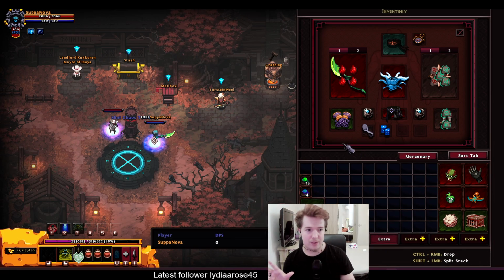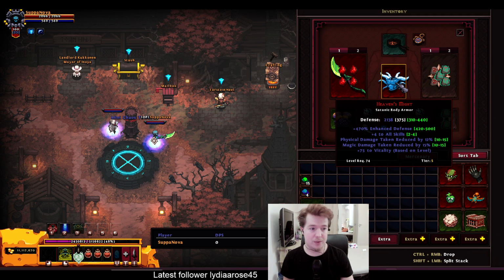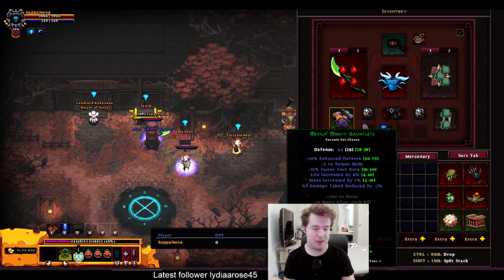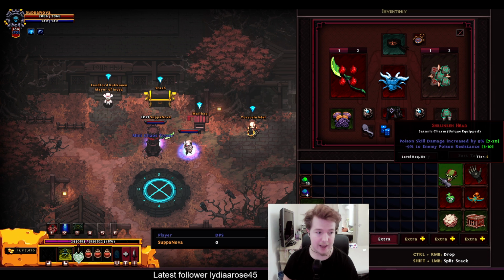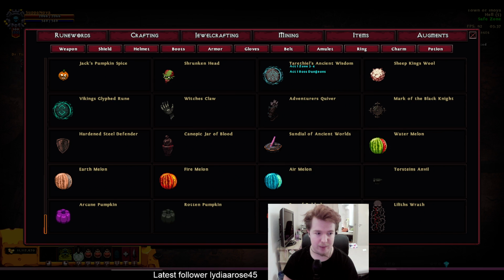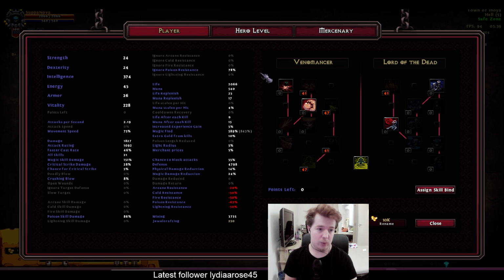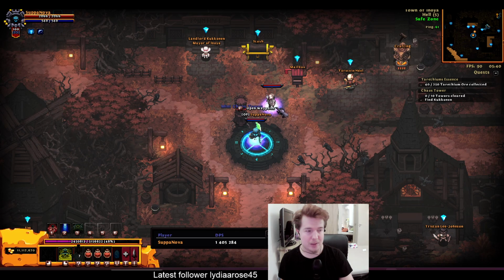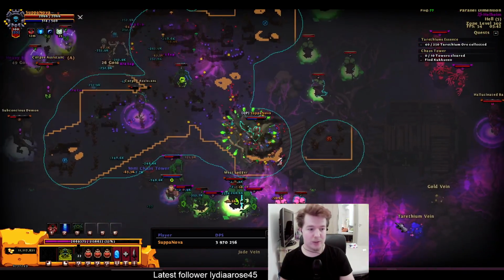[Hero Siege 2] IN-DEPTH POISON NECRO GUIDE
Timestamps:
0:00 Intro
0:22 Items
6:20 Mercenary
6:57 Skills
7:30 Brain failure
7:48 DPS setup
8:23 H5 Gameplay showcase
9:23 Attributes
9:46 H5 Gameplay showcase
10:21 Relics
10:41 Outro